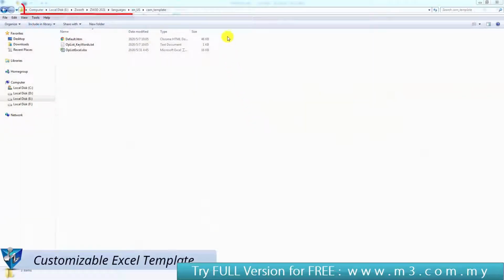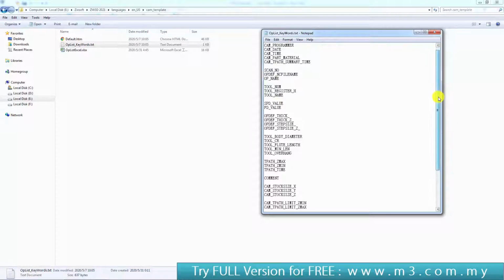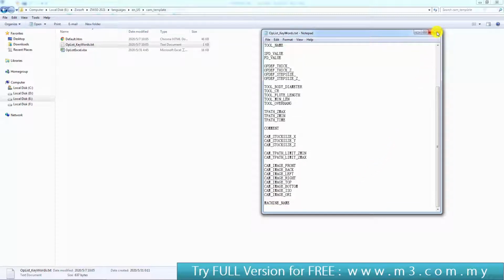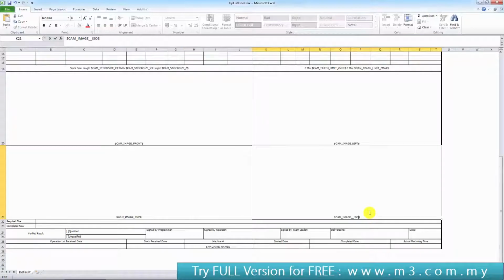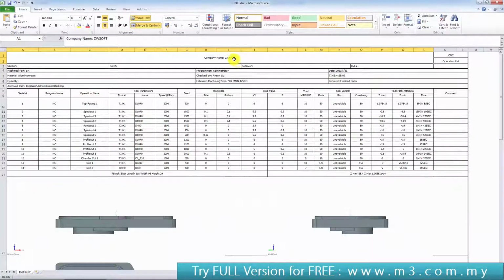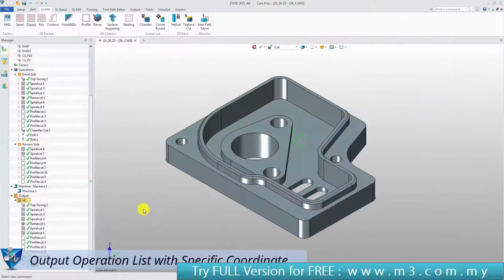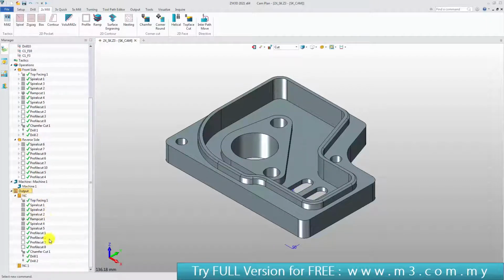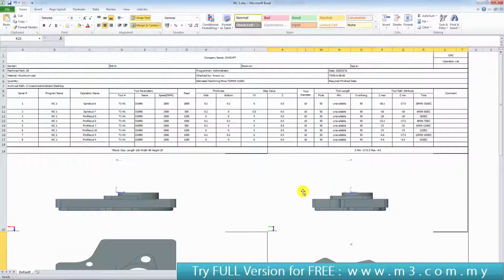1010 ZW3D 2021 CAM New Excel Format in Operation List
- Customizable excel template
- Support showing or hiding the default coordinate
- Support the output view of the specified coordinate system